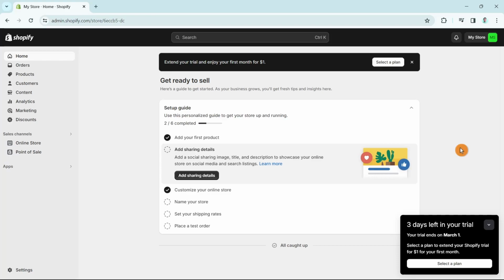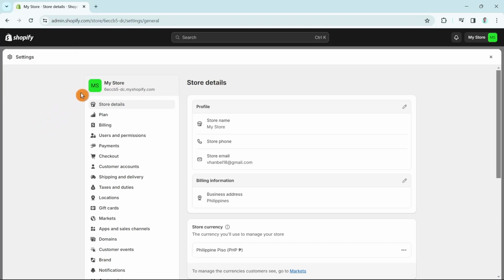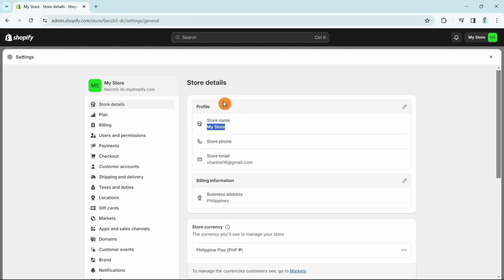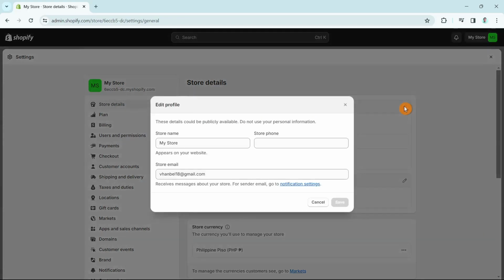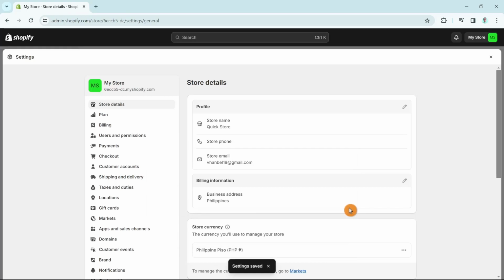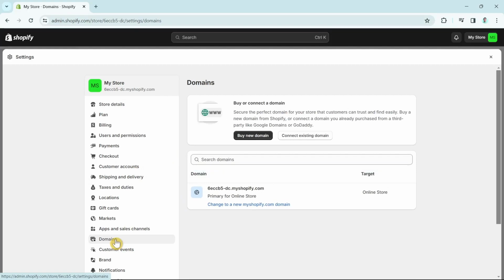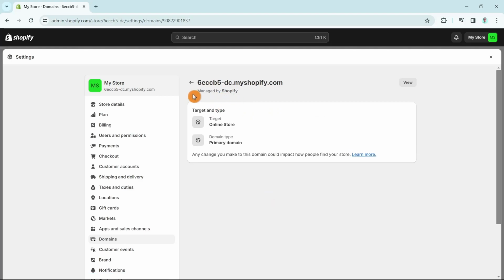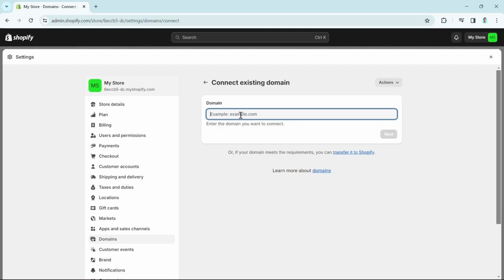How to Change Shopify Store Name (Updated 2024)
Learn how to change Shopify store name.